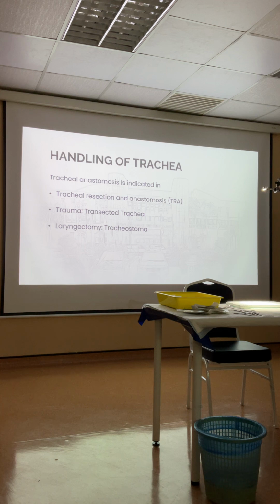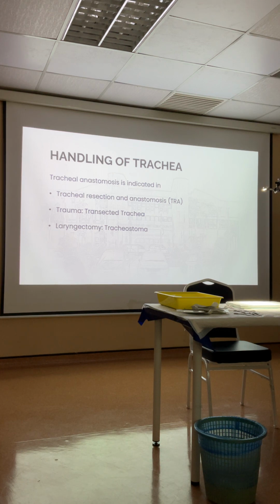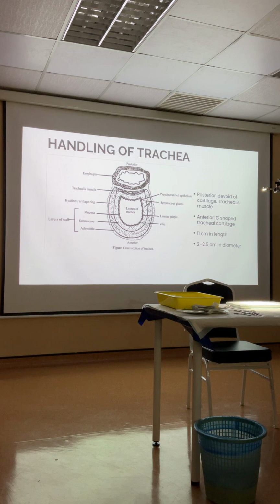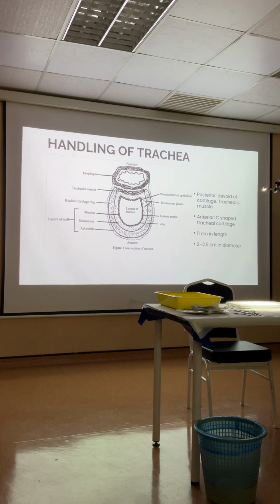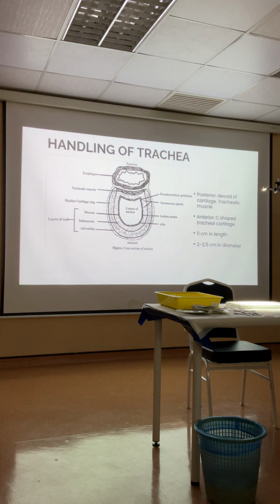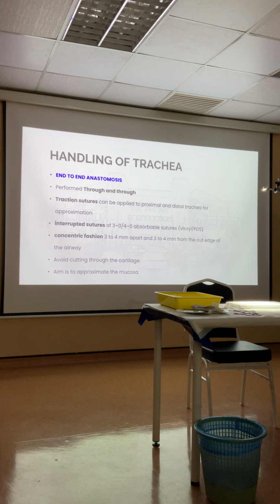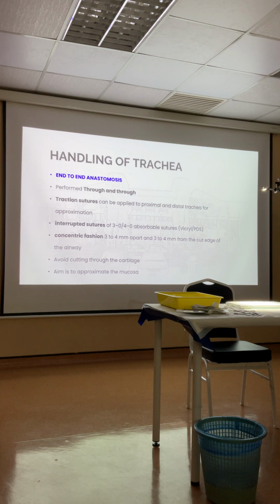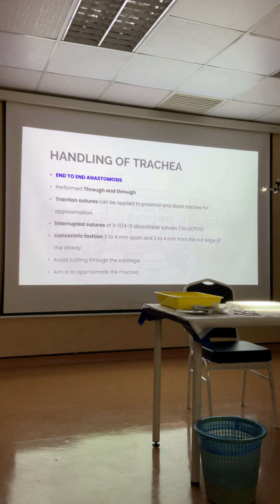11th UKM Basic Surgical Skills Workshop 2025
Tracheal anastomosis